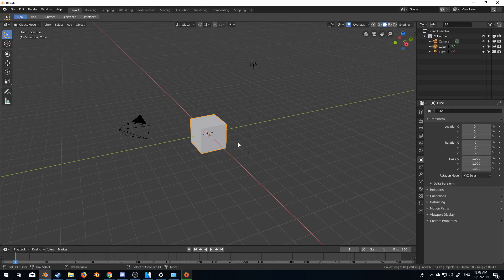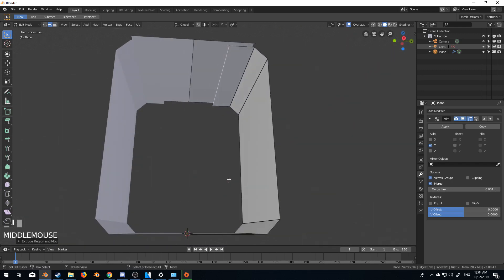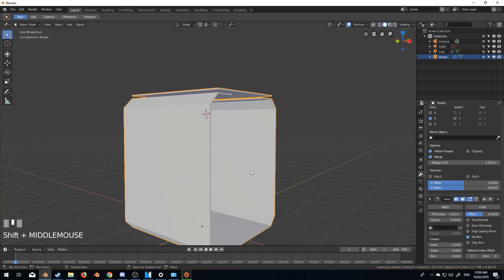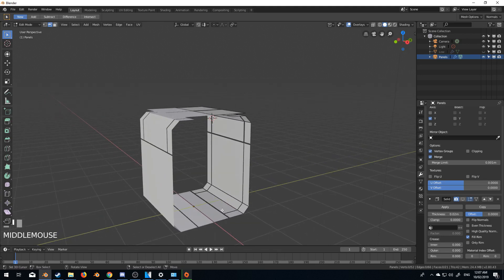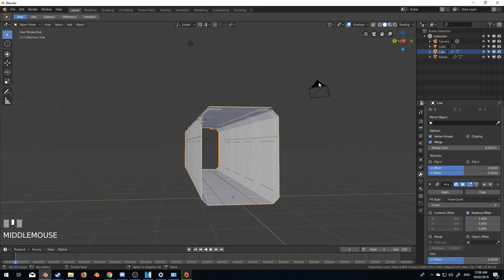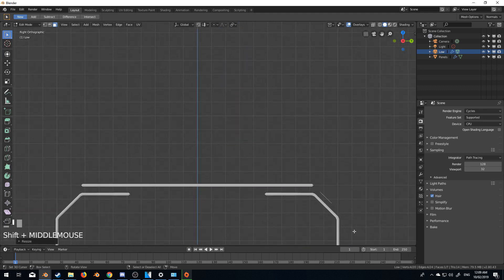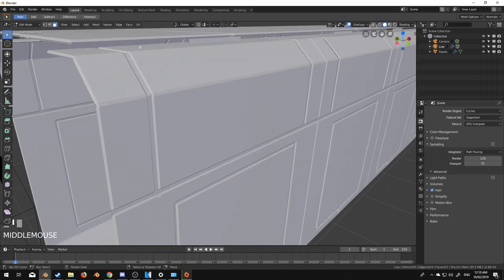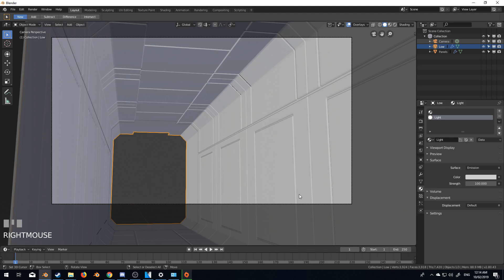Blender 2.8 Beginner Tutorial - Create Scifi Panels Quickly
We go through the process of quickly creating scifi panels on an interior. This will also work on exterior of ships.